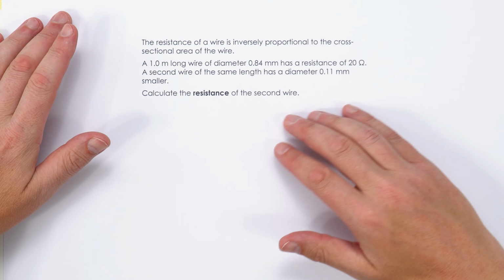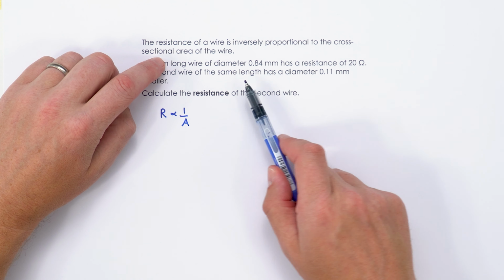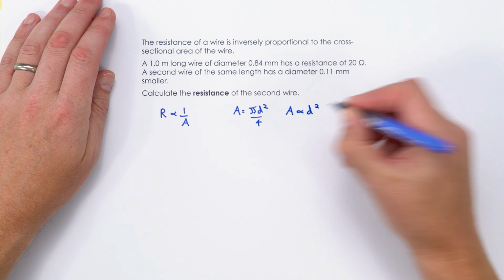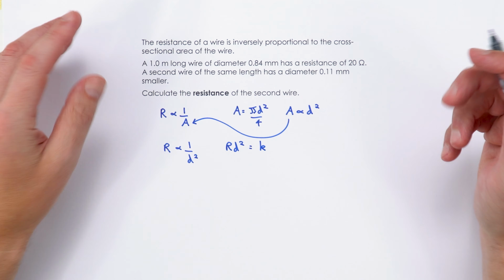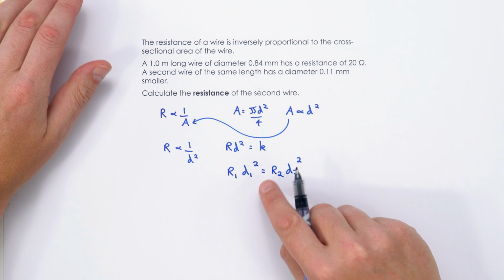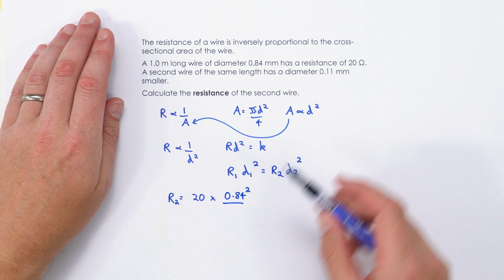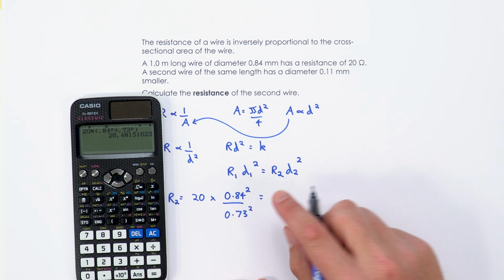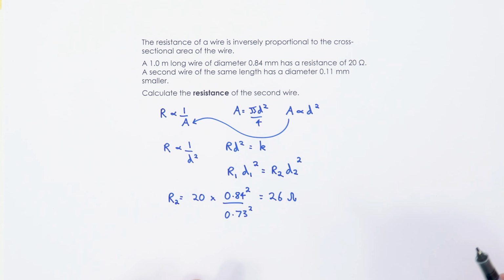Area of circles - Worked Example C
A more complex example combing your knowledge of circles with ratios to find the answer.

Lewis